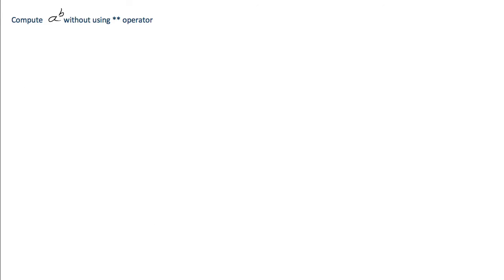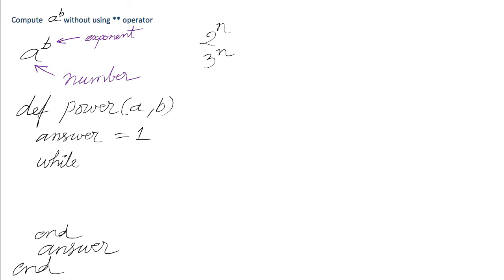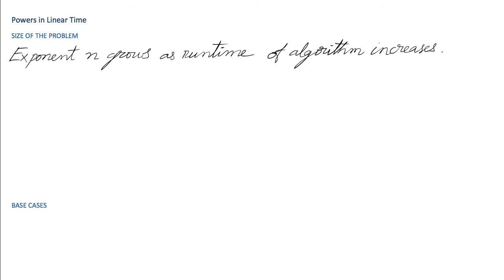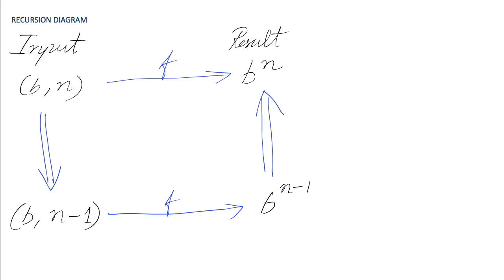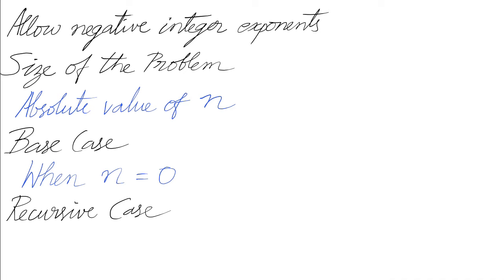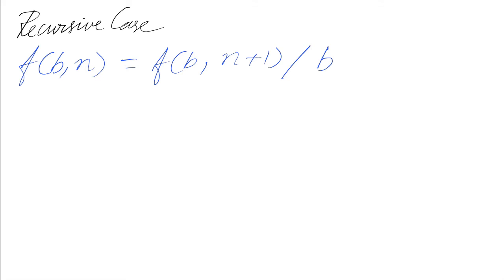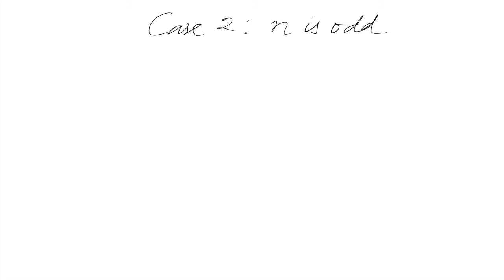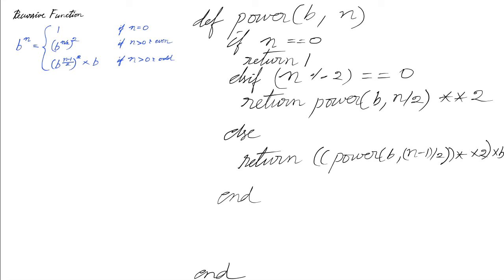Power Function using Recursion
- Powers of 2 (warmup)
- Exponentiation operator
- Implement without using exponentiation operator
- Iterative solution
- Product accumulator
- Powers of a given base
- Recursive implementation in linear time
- Size of the problem
- Base cases
- Reduce and combine
- Allow negative integer exponents
- Problem decomposition
- Recursive case
- Relationship between reduction step and base case
- Function to express recursive case
- Multiple recursive cases
- Powers in logarithmic time
- Handling multiple cases and its effect on recursion diagram
- Recursive function with multiple recursive cases
- Direct translation of mathematical function to code